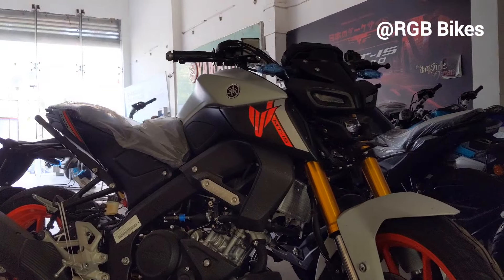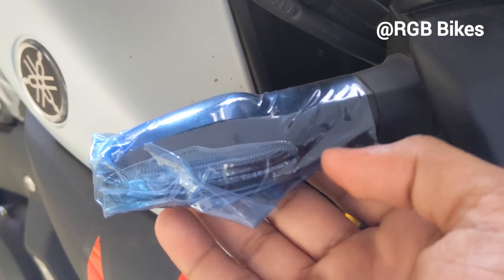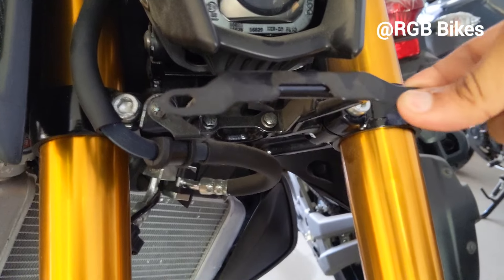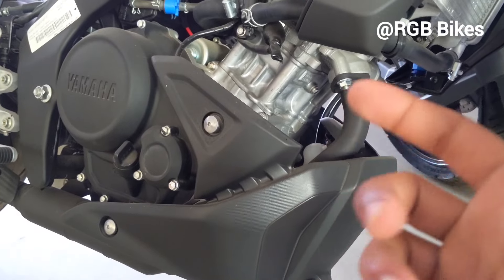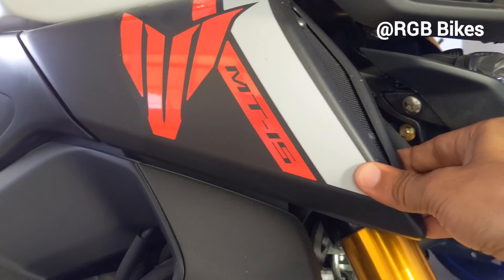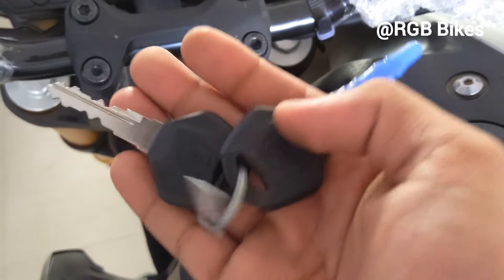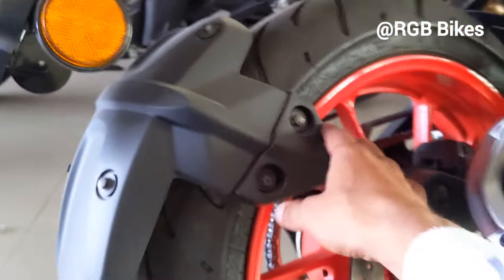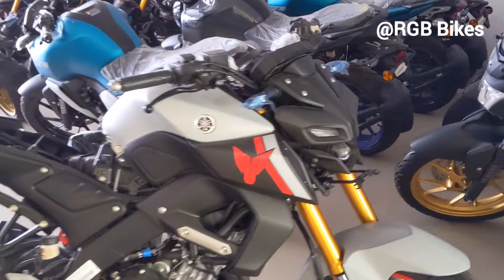New 2024 Yamaha MT 125M BS7 Launch ? MT 125M | Price | Specs | Review | MT125 New Colours | RGBBikes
New 2024 Yamaha MT 125M BS7 Launch ? MT 125M | Price | Specs | Review | MT125 New Colours | On Road Price | Looks | Mileage | Top Speed | Bookings Open | All Features MT 125M BS7.

yamaha mt 125 emi price
yamaha mt 125 down payment
yamaha mt 125 emi calculator
yamaha mt 125 loan price
yamaha mt 125 bank finance

yamaha mt 125m bs7 2024
2024 yamaha mt 125m bs7
yamaha mt 125m bs7 launch
2024 yamaha mt 125m bs7 launch
yamaha mt 125m bs7 price
yamaha mt 125m bs7 on road price
yamaha mt 125m bs7 specs
yamaha mt 125m bs7 review
yamaha mt 125m bs7 features
yamaha mt 125m bs7 bookings open
yamaha mt 125m bs7 mileage
yamaha mt 125m bs7 top speed
yamaha mt 125m bs7 2024 launch
yamaha mt 125m bs7
yamaha mt 125m
yamaha
mt 125
mt 125m
mt125m
bs7
bikes
review
rgbbikes